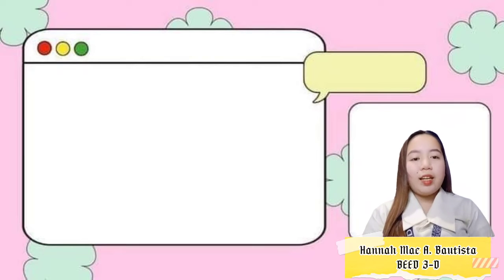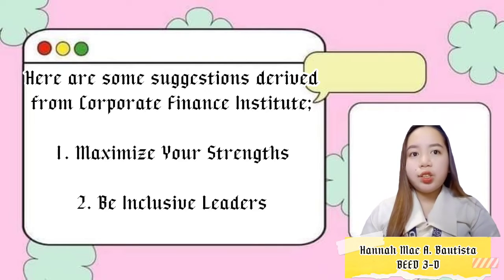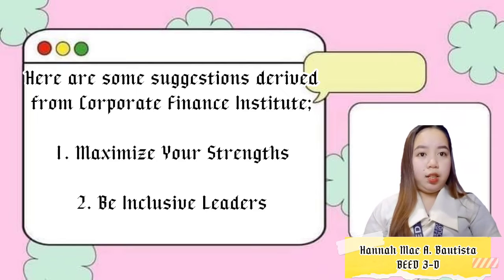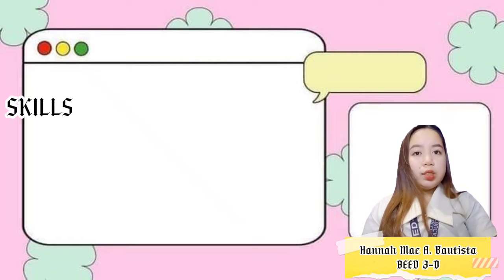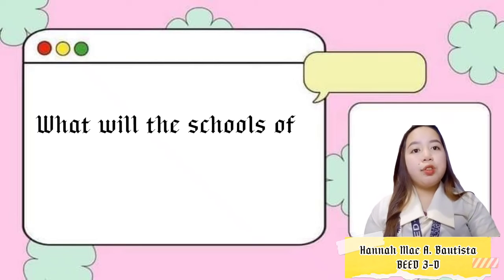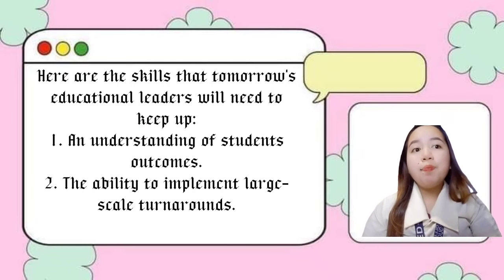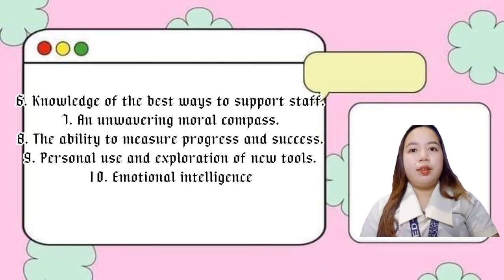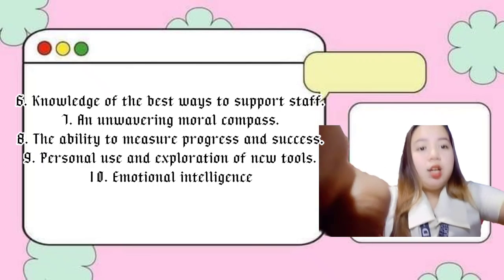UNIT IV: Applying Leadership Theories in the Workplace